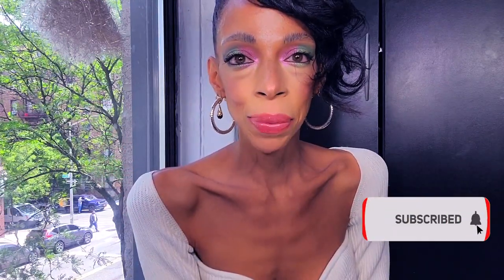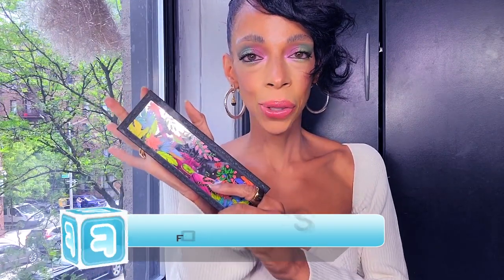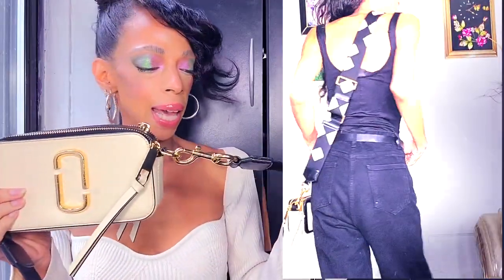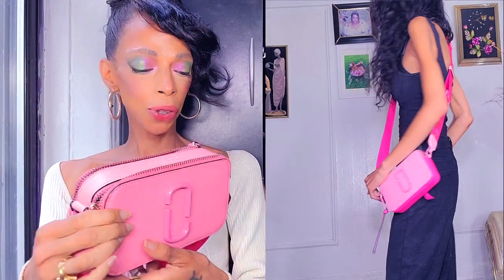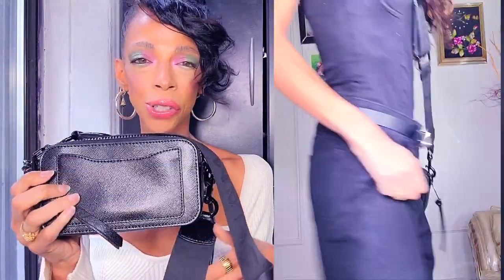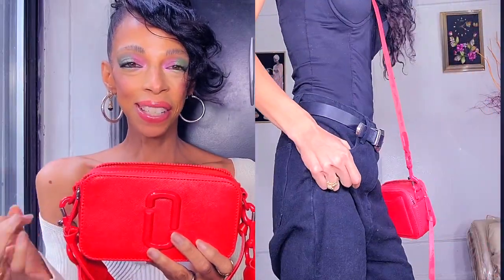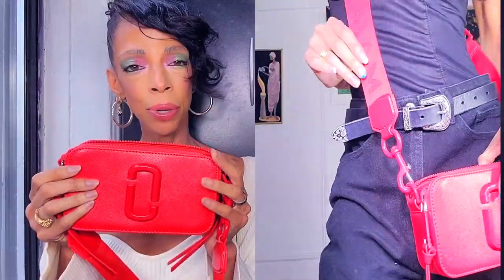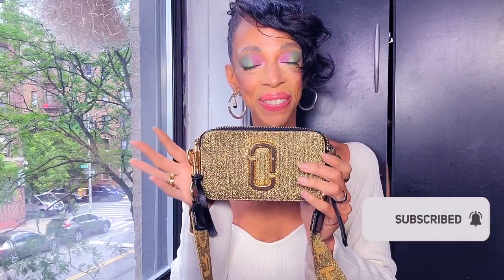MARC JACOBS SNAPSHOT CAMERA BAG COLLECTION/REVIEW : IN GERANIUM, BLACK, GLITTER, ROSE, CREAM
MY UPGRADED MARC JACOBS SNAPSHOT CAMERA BAG COLLECTION...IN AN ARRAY OF COLORS FOR YOUR VIEWING PLEASURE. MARC JACOB BAGS. MARC JACOB SNAPSHOT BAG UNBOXING. MARC JACOBS SNAPSHOT BAG REVIEW

JUDGING NEW FASHION: ZARA. ARITZIA and & OTHER STORIES